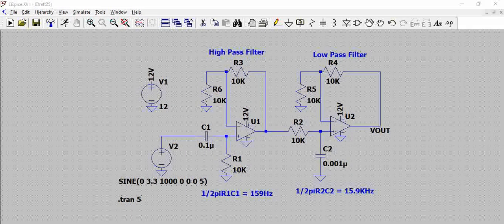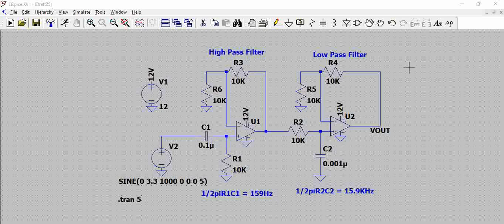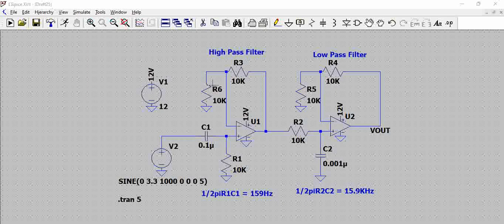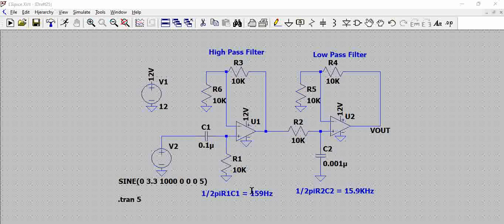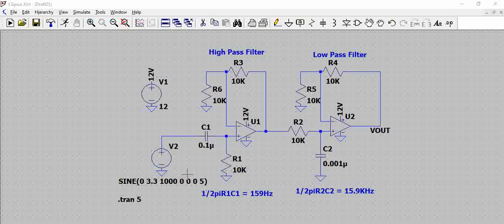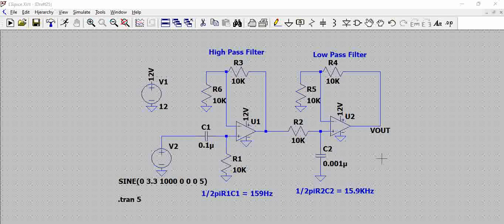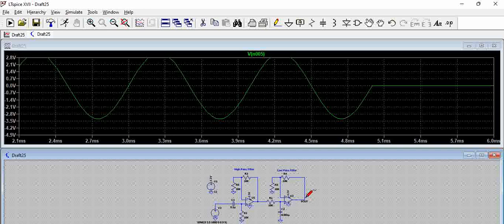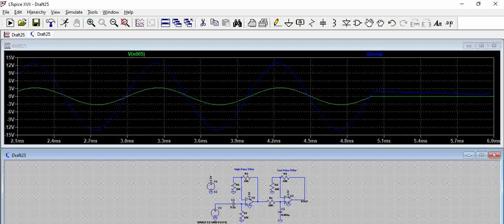LTspice: band pass filter simulation | LTspice simulations